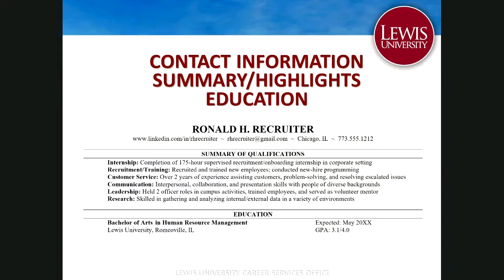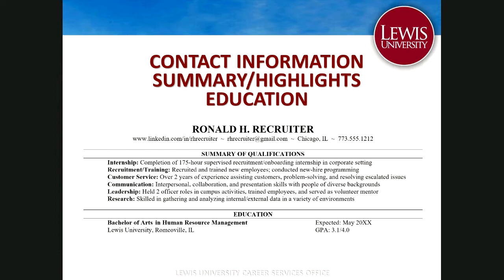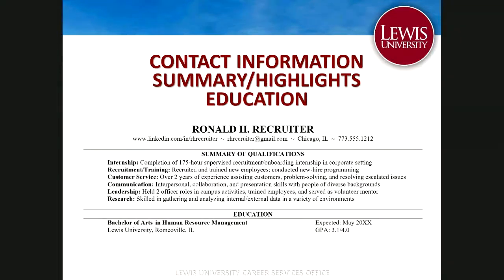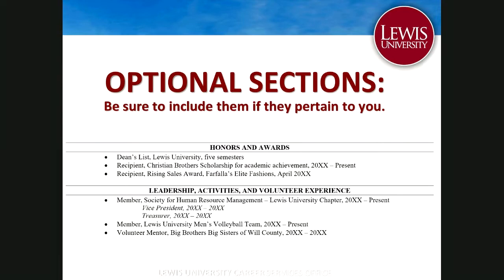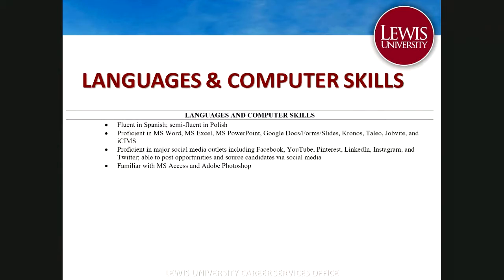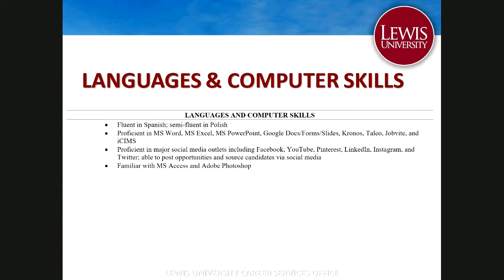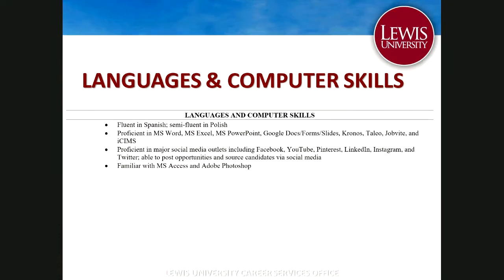Resume Writing Tips - Undergraduates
The purpose of a resume is to secure an interview for a position you are applying for. A properly formatted resume that demonstrates you have the skills to perform the job or internship and is error free, is more likely to generate that interview. This presentation covers the basics of developing a well formatted resume.